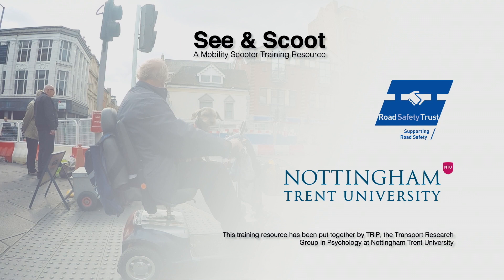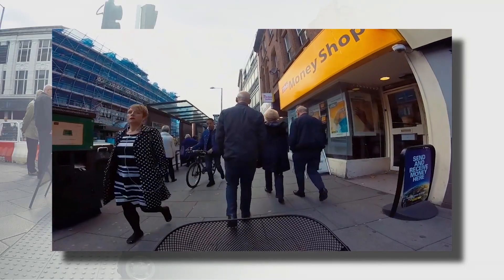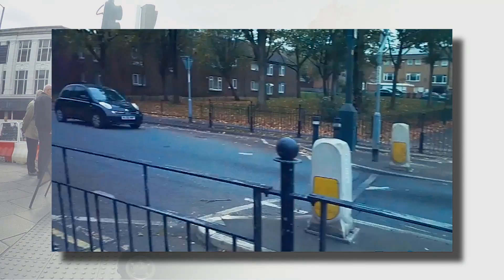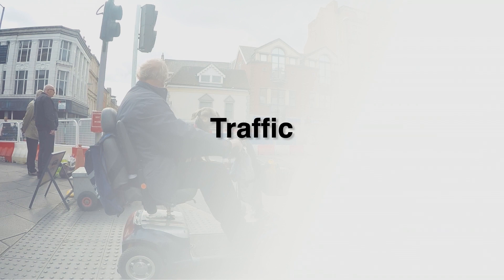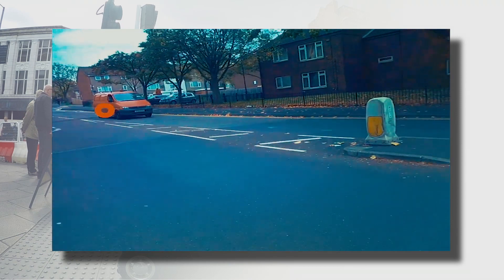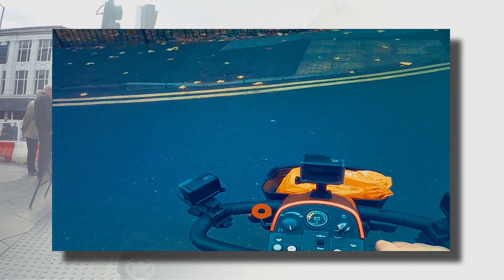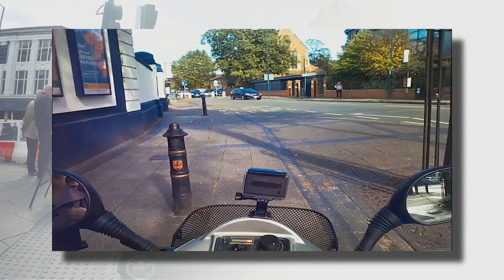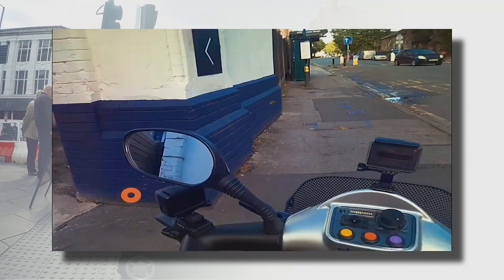Safe mobility scooter driving guide (Nottingham Trent University, supported by TGA) v2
This video provides helpful guidance to improve road safety when using a mobility scooter.

Supported by TGA, a respected mobility scooter specialist, this training tool was put together as part of a project funded by the Road Safety Trust. It was led by Dr Duncan Guest from the Transport Research in Psychology Group at Nottingham Trent University.

Both new and existing mobility scooter users will benefit from watching this video. It highlights various typical scenarios that scooter users may encounter on a daily basis and how to negotiate them safely. These hazards include road crossings, road junctions, obstacles on the pavement and pedestrians. The material has been compiled from research and filming with actual mobility scooter users and all sequences shown are from their perspective.

TGA continues to be a leading advocate of road safety with its ongoing campaigns and safe driving awareness events. This video will enhance its TGAsafeScoot initiatives and TGA is proud to support this excellent resource from Nottingham Trent University.